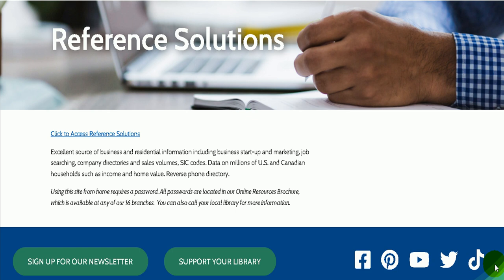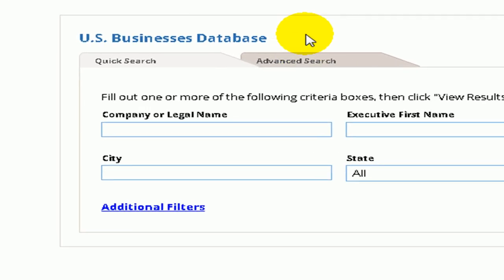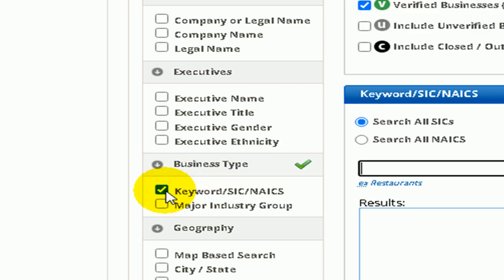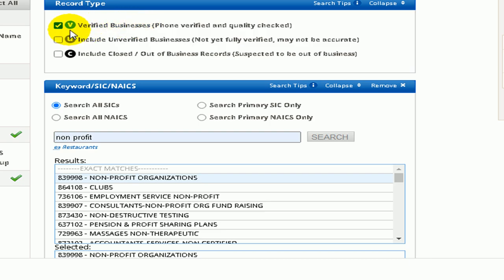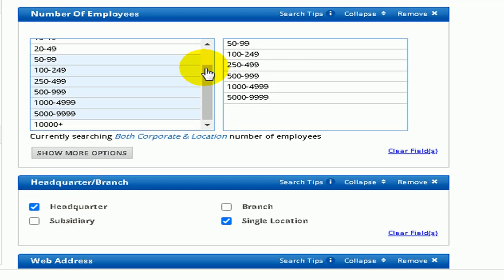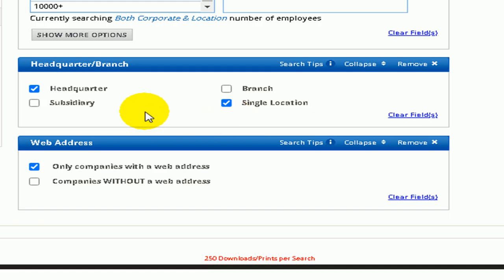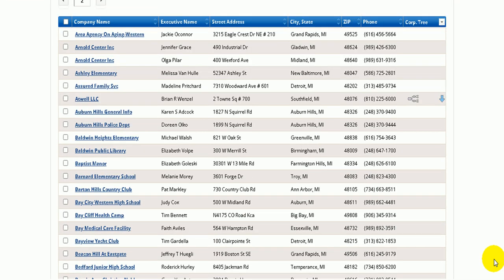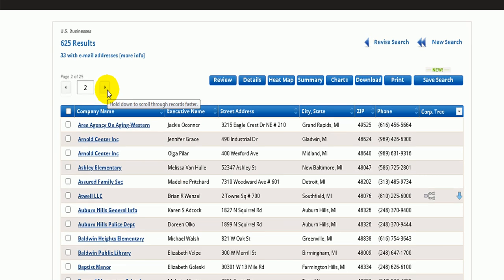Small Business Digital Prospecting